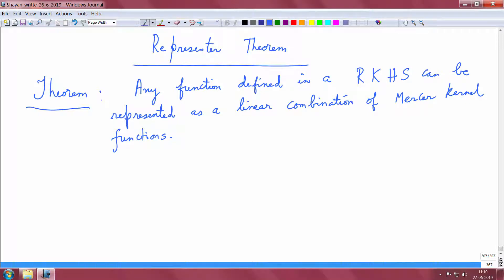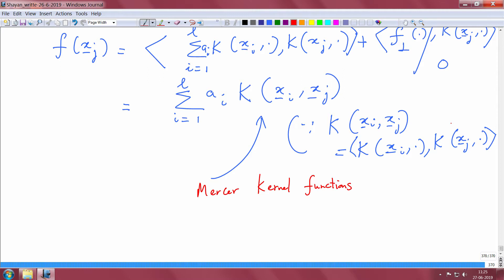ee53 lec44 Representer Theorem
Proof for Representer theorem.